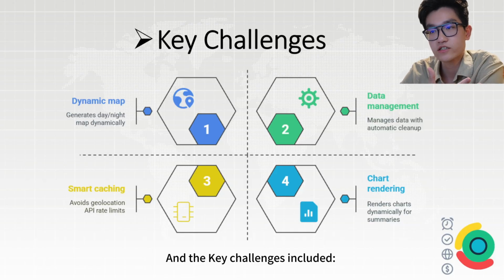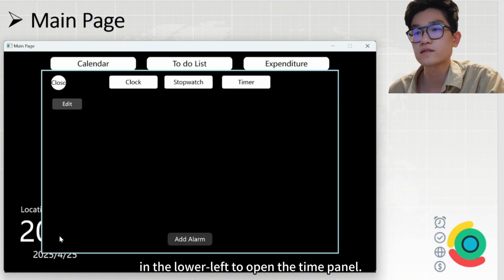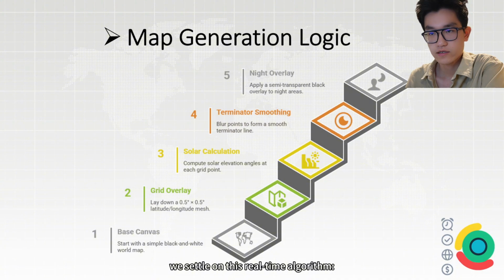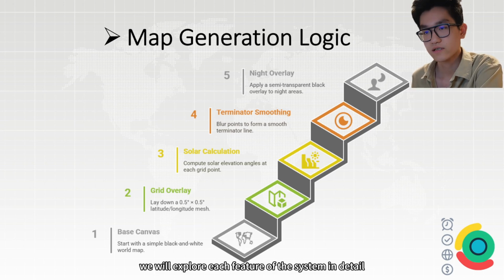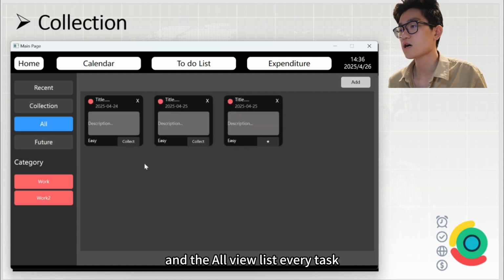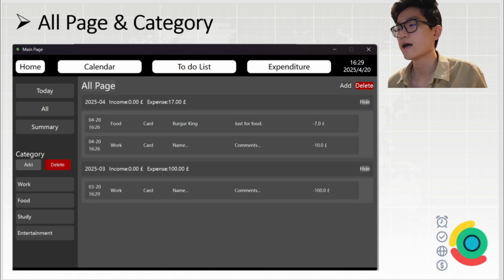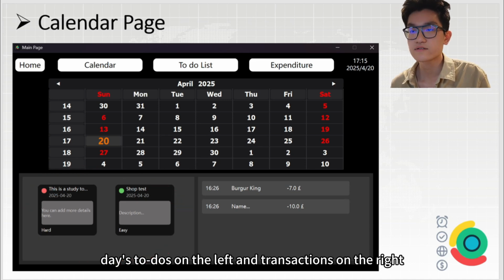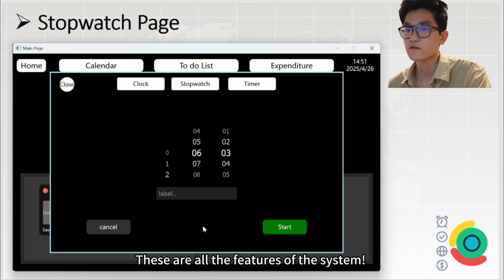Multi-Tools DemoVideo Team47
This is demo video of how to use Multi-Tools